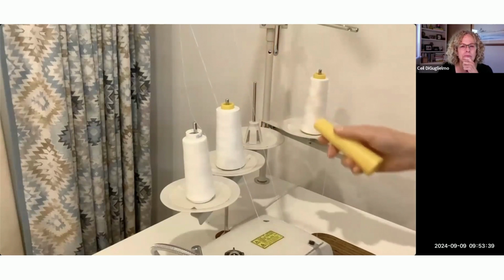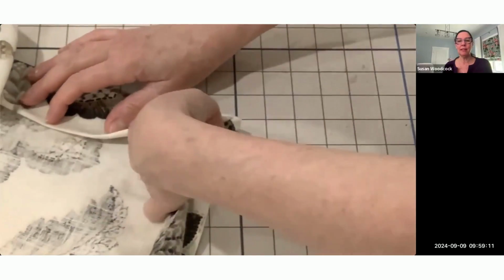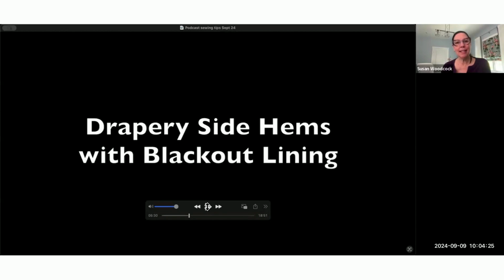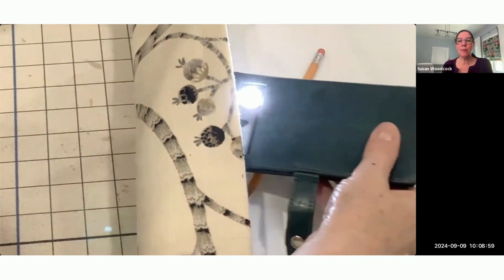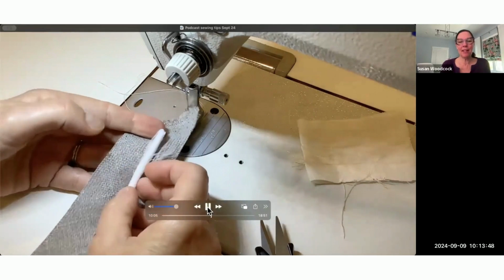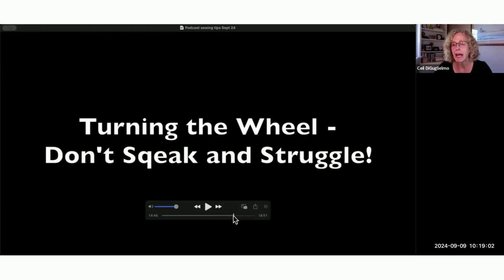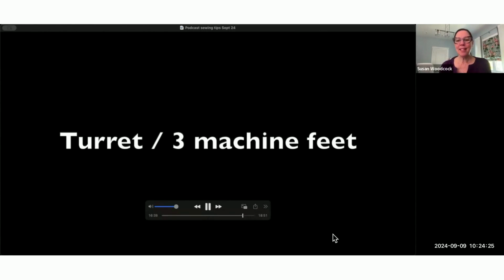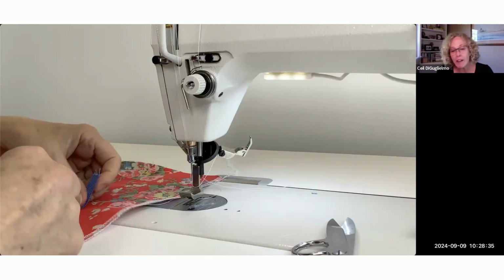WRT 91 - Sewing with Susan